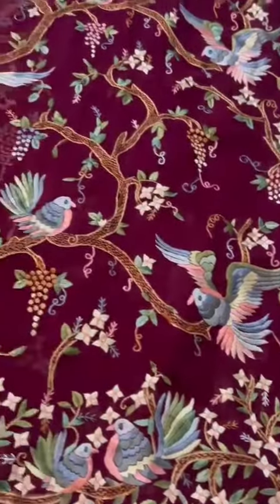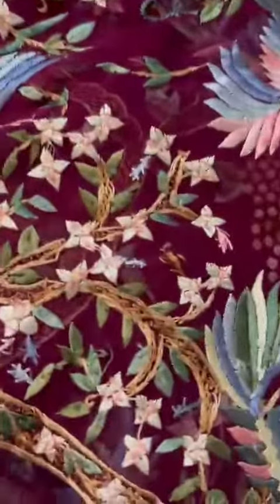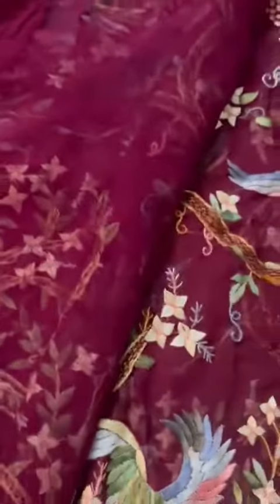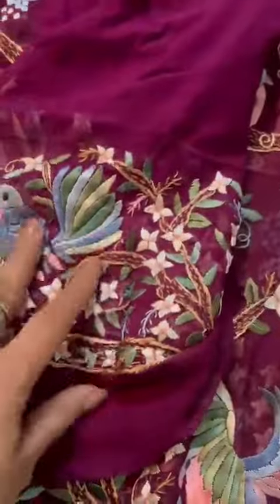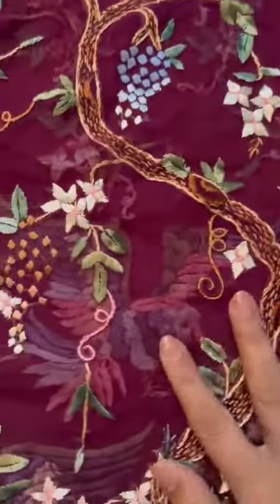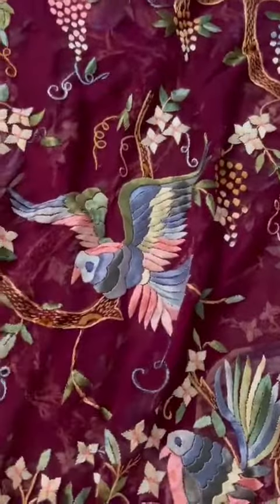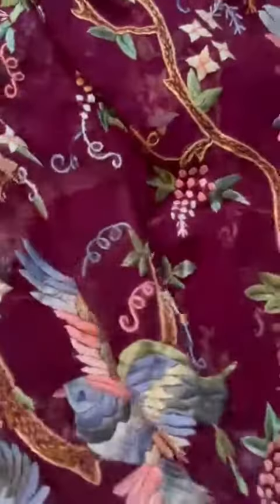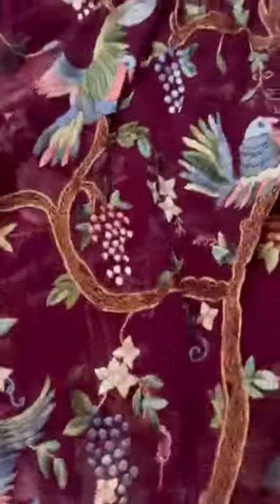Hand embroidered parsi gara saree.